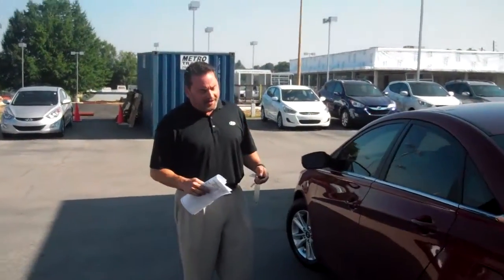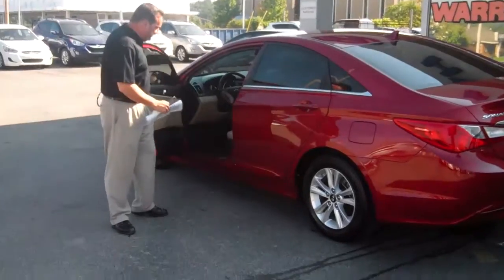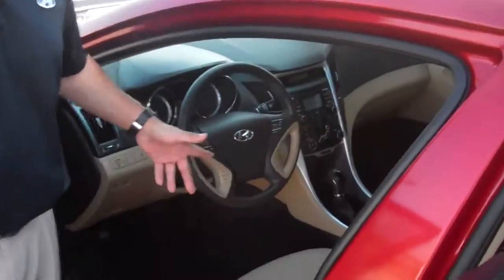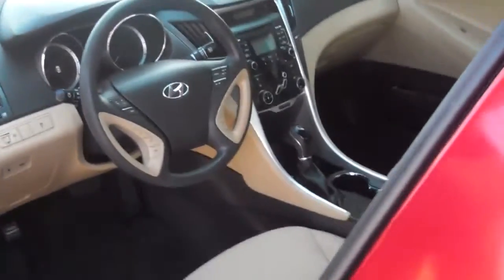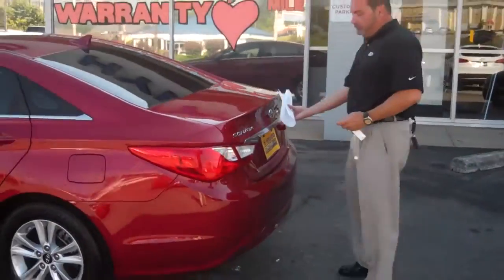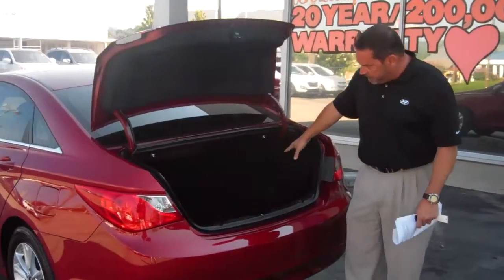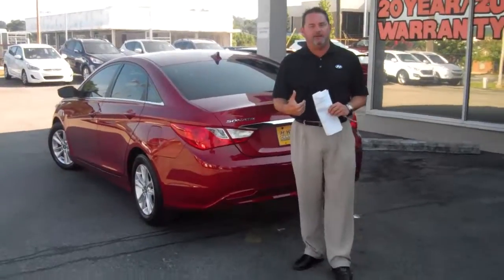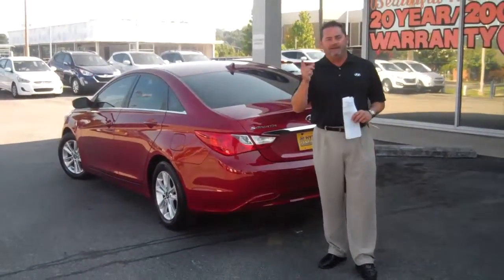2011 Hyundai Sonata / John Hall / Tameron Hyundai, 1595 Montgomery Hwy, Hoover, AL 35216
Here's a quick video of the car you requested.

John Hall
Tameron Hyundai